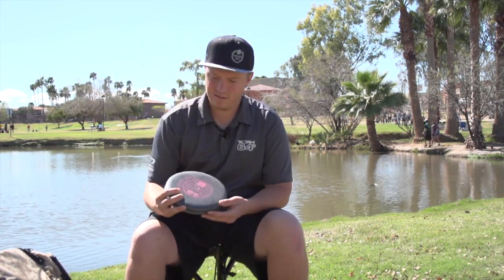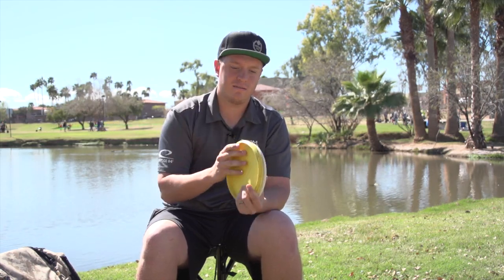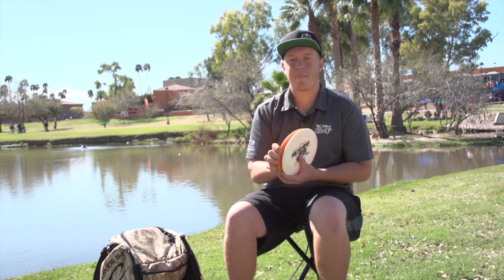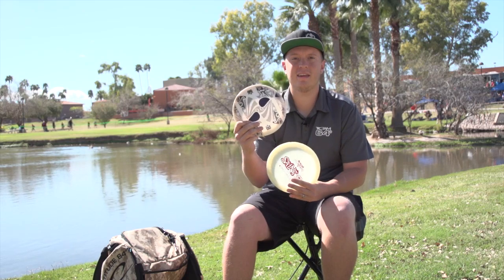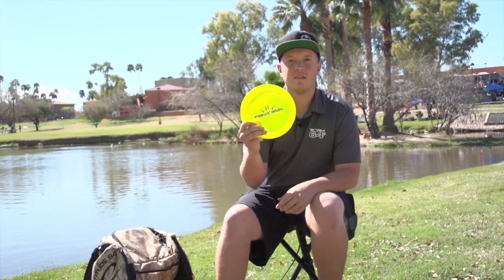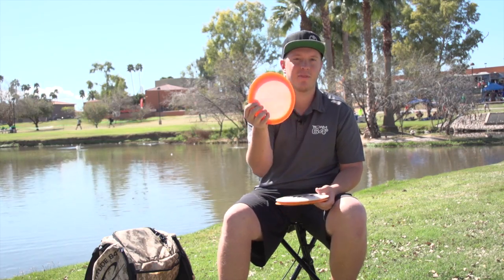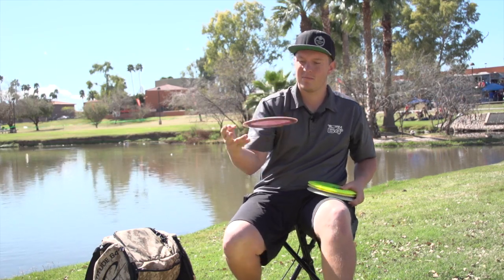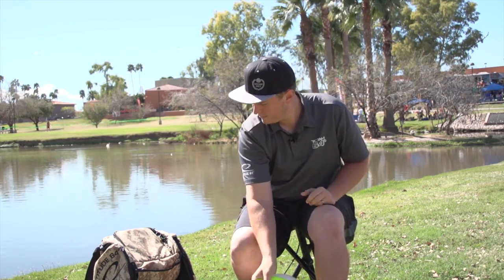Preston Johnson In The Bag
Team Latitude 64º member JohnE McCray shares with us what he carries in his disc golf bag.